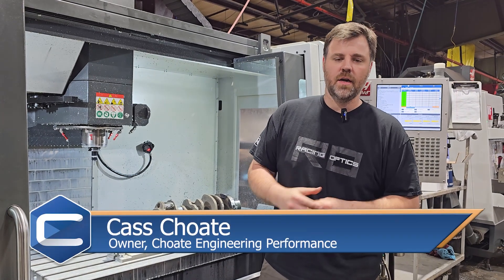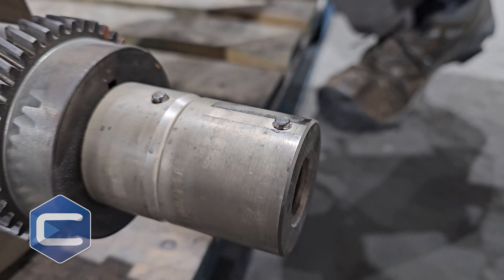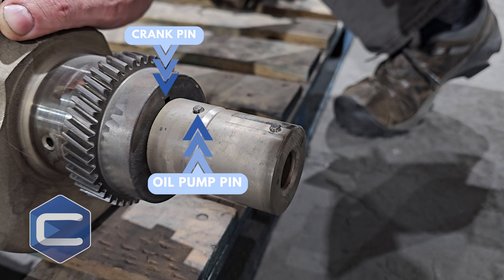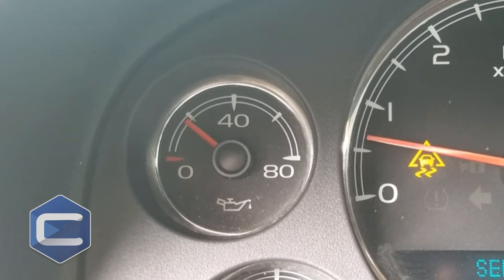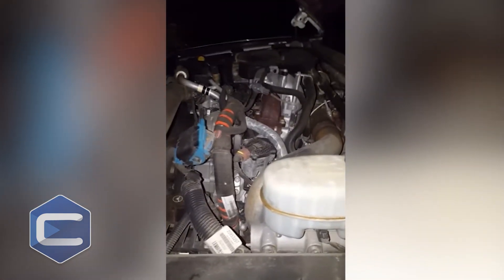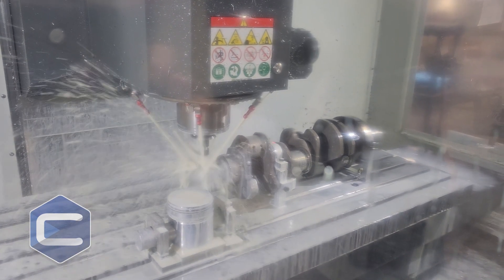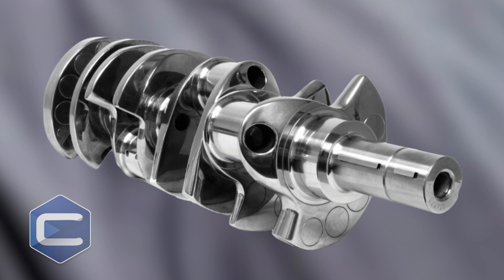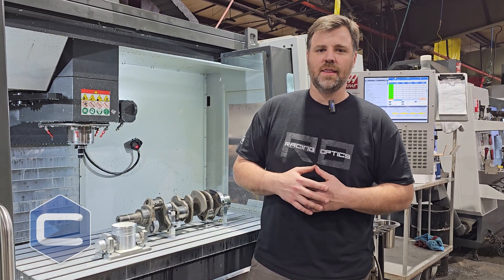Why you need your crankshaft keyed!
Don't let your engine be ruined by a sheared pin! Here's just one of the ways Choate Engineering Performance can make your engine better and help prevent crankshaft pin failures.